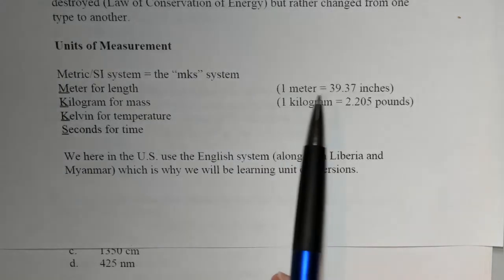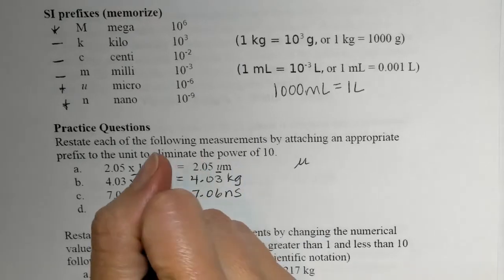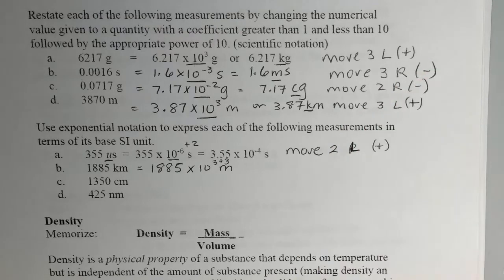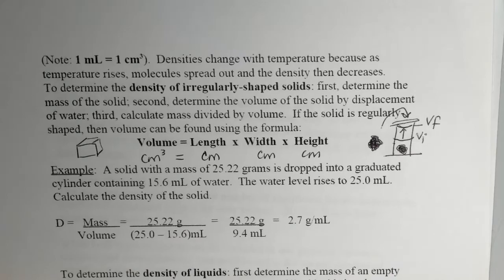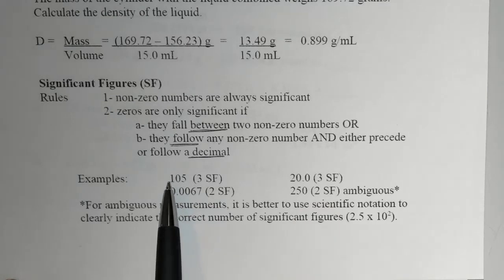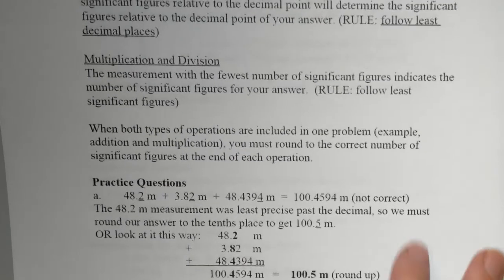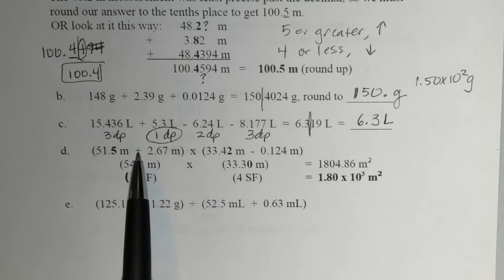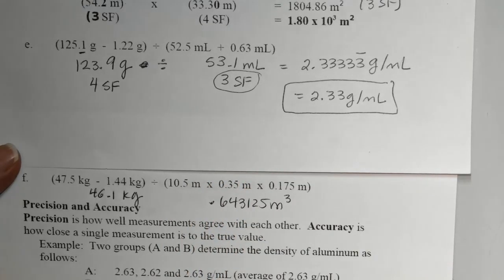Prefixes, Sci Not and Sig Figs Ch1